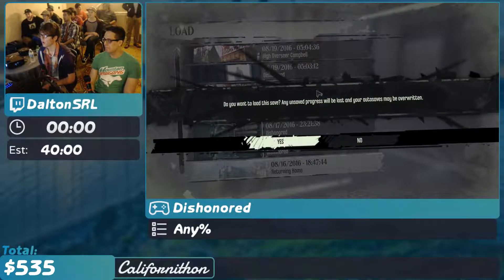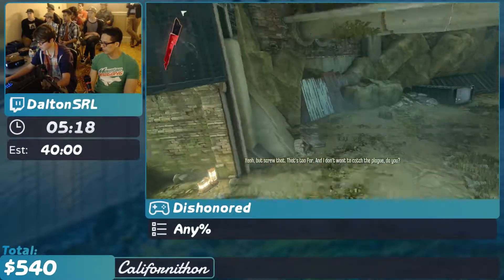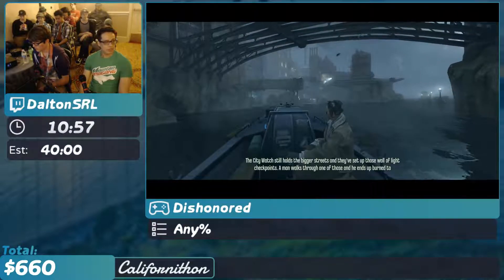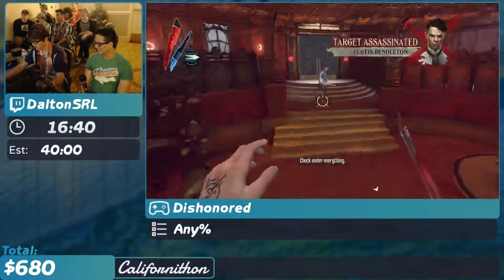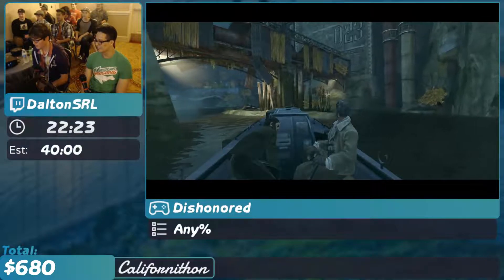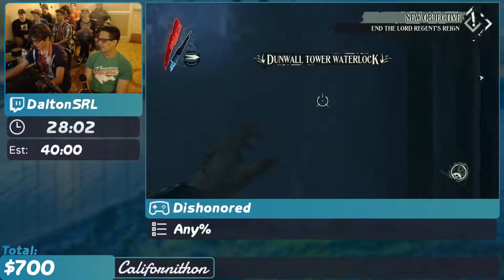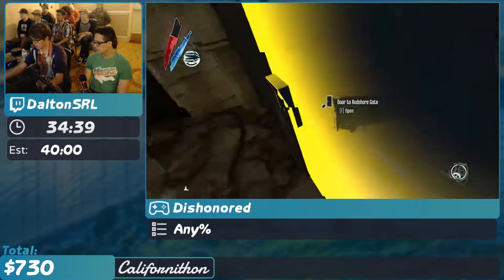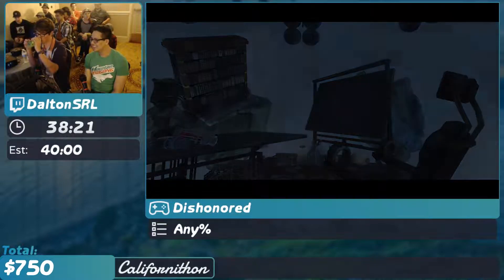Dishonored Any% in 38:21 by DaltonSW